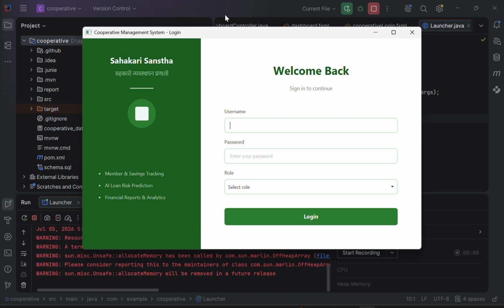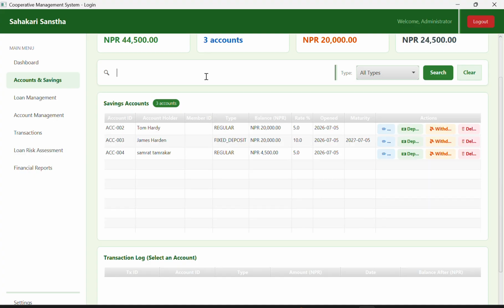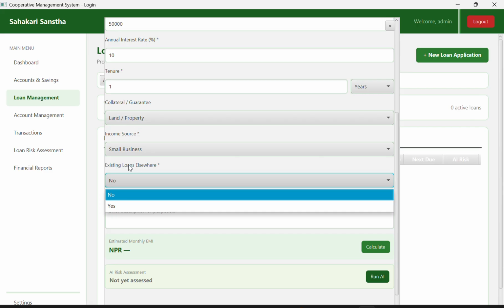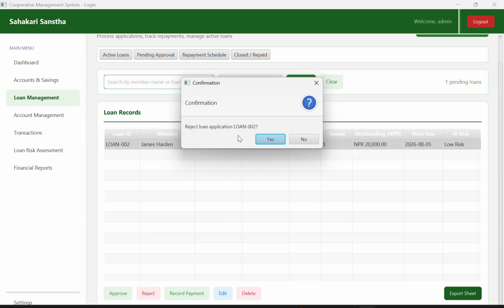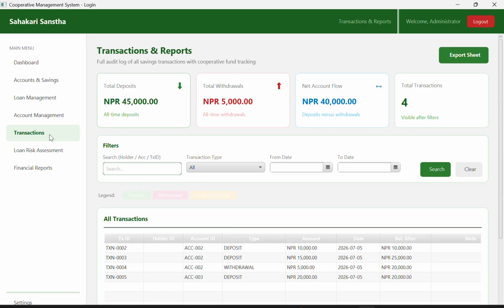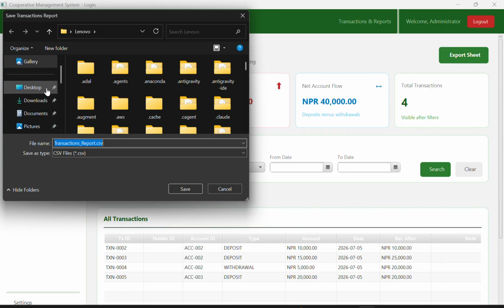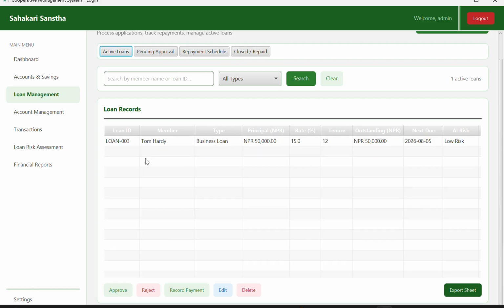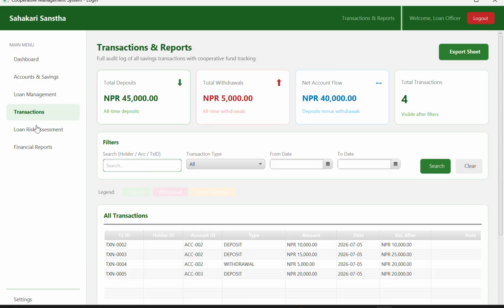CSY2094_Assignment2_Demo_SamratTamrakar